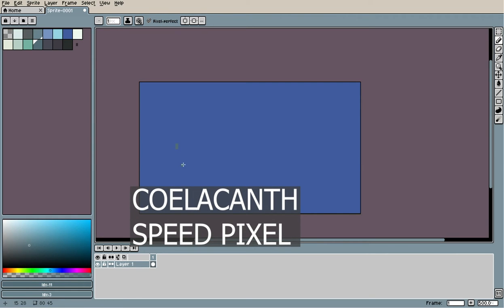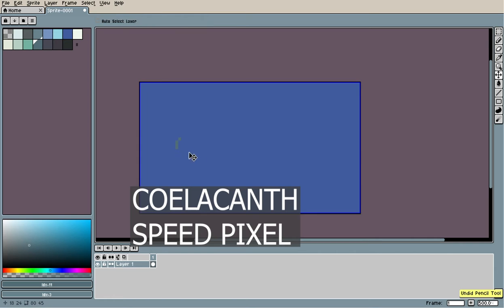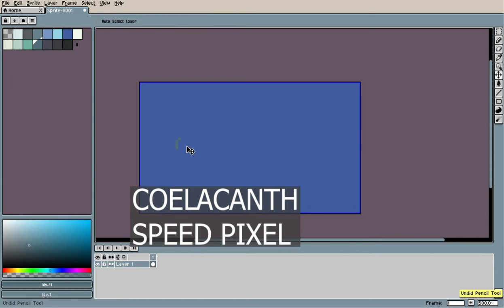Coelacanth Pixel Art Time-lapse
Drawing a pixel art coelacanth today. Love these ancient fish though imo opinion gars are the better living fossils. :p